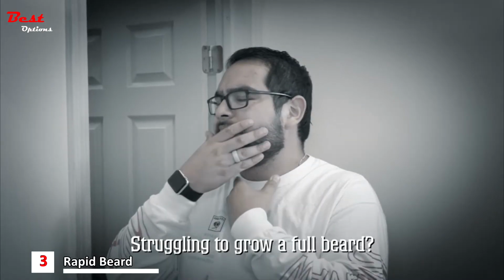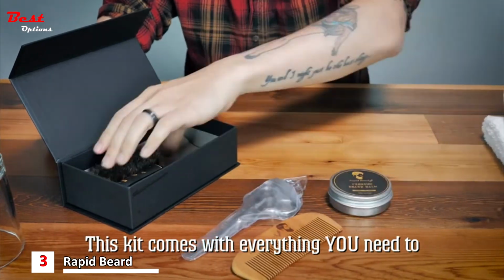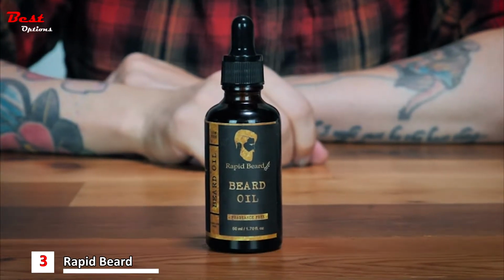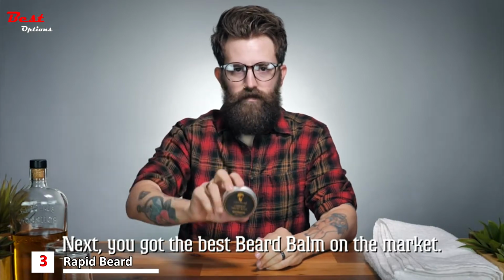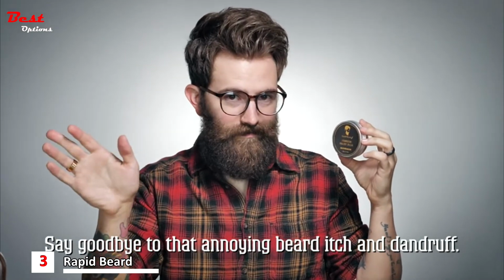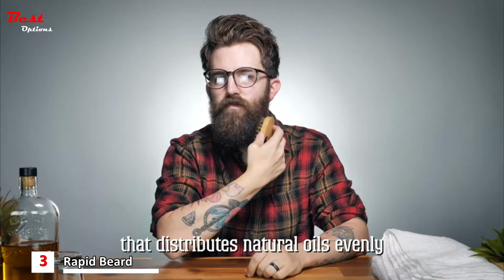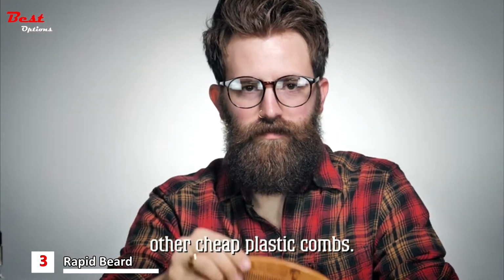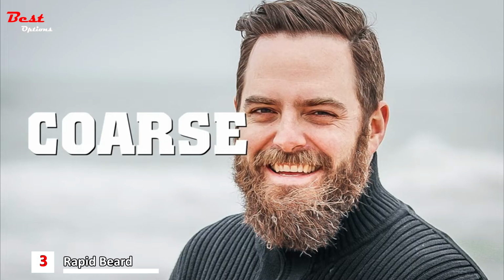Best Men's Beard Grooming Kits in 2022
Best Men's Beard Grooming Kits 2022
Do you need the Best Men's Beard Grooming Kits? In this video, I put together a list of the Best Men's Beard Grooming Kits in 2022. This is for helping you and makes an idea about this type of product!

✅1. Naturenics Premium Beard Grooming Kit for Men
Amazon US
Amazon CA
✅2. Viking Revolution Beard Care Kit for Men - Ultimate Beard Grooming Kit
Amazon US
Amazon CA
✅3. Rapid Beard - Beard Grooming & Trimming Kit for Men Care
Amazon US
Amazon CA
✅4. Grow a Beard - Beard Brush, Comb, Balm, Oil Grooming and Conditioner Beard Care for Men
Amazon US
Amazon CA
✅5. prophet Beard Oil and Comb
Amazon US
Amazon CA

Watch Replay Here:
00:00 Intro
00:04 prophet Beard Oil and Comb
00:50 Grow a Beard - Beard Brush, Comb, Balm, Oil Grooming and Conditioner Beard Care for Men
02:24 Rapid Beard - Beard Grooming & Trimming Kit for Men Care
04:24 Viking Revolution Beard Care Kit for Men - Ultimate Beard Grooming Kit
05:54 Naturenics Premium Beard Grooming Kit for Men

★Best Amazon Today's Deals
★Try Twitch Prime
★Try Amazon Home Services
★Kindle Unlimited Membership Plans
★Give the Gift of Amazon Prime
★Create an Amazon Wedding Registry
★Try Audible and Get Two Free Audiobooks

Best Men's Beard Grooming Kits 2021